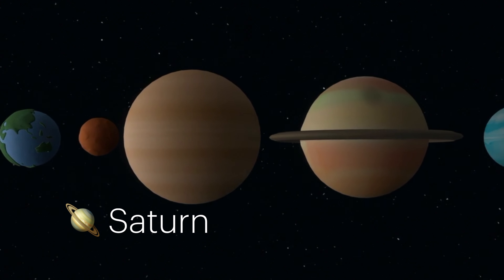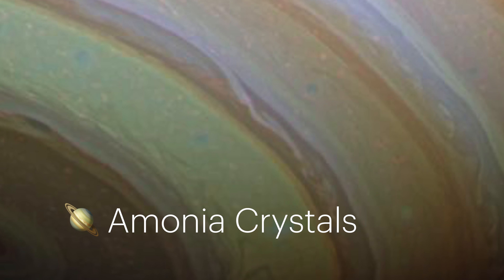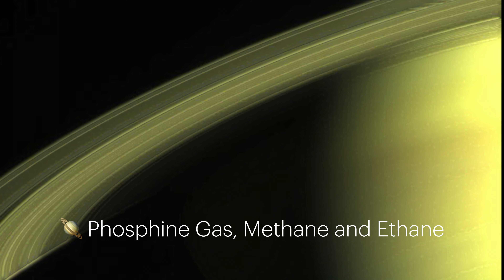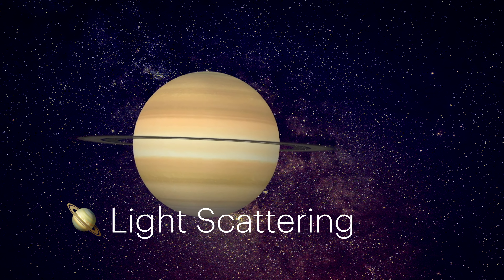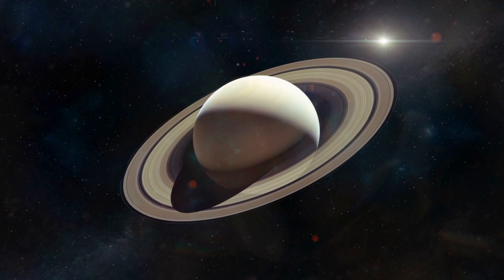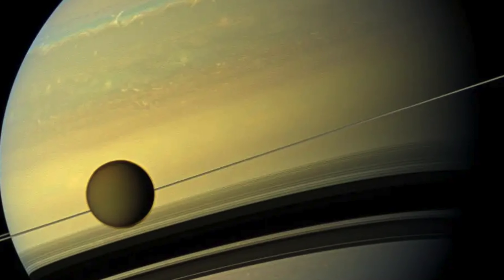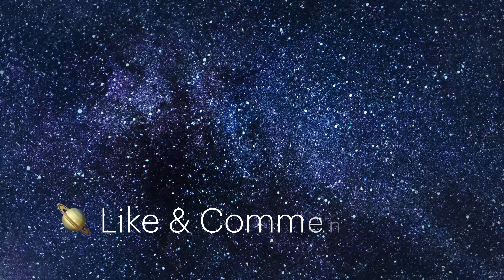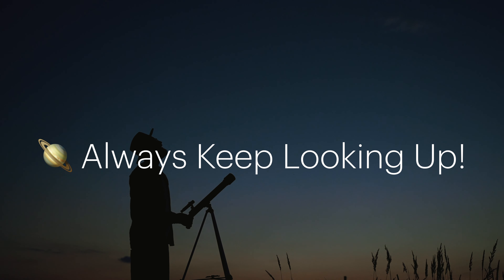Why Is Saturn Yellow? 🪐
🚀 Buckle up, space explorers!  We all know Saturn for its iconic rings and vibrant blue hues... but hold on!  There's a mind-blowing secret hiding beneath that familiar image.  Saturn's atmosphere is actually a pale yellow!

🎥 In this video, we'll blast off on a cosmic adventure to uncover the science behind Saturn's surprising color. We'll dive deep into the planet's swirling atmosphere, exploring the role of ammonia ice crystals and how they filter sunlight, revealing the true yellow giant beneath.

🪐 Get ready for stunning visuals, captivating explanations, and a whole new appreciation for this magnificent ringed wonder!   So, what are you waiting for?

Together, we can unlock the secrets of the cosmos, one star at a time. ✨

Image Credit:
Saturn Enhanced
NASA/JPL/Space Science Institute
Saturn With Rhea and Dione True Color
NASA/JPL
Video by Pixaby/AiVreaSaStii
Video by Pixabay Julius H.
Video by Pixabay/ UniverseUnique

🔭 Ever wondered what that fuzzy "star" is in Orion's mighty sword? It's the Orion Nebula, a colossal cloud where future suns ignite! Join us on  @BeyondEarthBuckleUp   as we travel 1,350 light-years away to explore this cosmic cradle. Witness the dramatic interplay of gas and dust sculpted by young stars, forming pillars and gaseous cliffs.

🚀 Journey Beyond Our Solar System: Unveiling the Secrets of Exoplanets!
🔎 Have you ever gazed at the stars and wondered if there are other worlds out there? The universe is teeming with countless possibilities, and exoplanets - planets orbiting stars beyond our solar system - are a key part of that story!

🦀 The magnificent Crab Nebula, a swirling cloud of gas and dust born from a colossal explosion, has captivated astronomers for centuries. But thanks to the incredible James Webb Space Telescope, we're rewriting its story!

💫 Join us as we dive into the incredible images captured by Lucy during its flyby of the smallest main-belt asteroid ever encountered, Dinkinesh. Not only did Lucy capture the most detailed view of this tiny world yet, but it also revealed a shocking secret – a tiny moon named Selam (meaning "peace" in Amharic)!

🚀 Buckle up for a cosmic light show!  Have you ever heard of a magnetar?  Imagine a super-dense neutron star with a mind-blowing magnetic field, a billion times stronger than anything on Earth. Now picture one throwing a tantrum in a galaxy 12 million light-years away!

🚀 Unveiling the Golden Record: A Message to Aliens from Earth!
🛰️ Have you ever wondered what message we sent into deep space on the Voyager spacecraft? Buckle up, space explorers, because in this video we're diving deep into the Golden Record cover, a fascinating time capsule launched in 1977!